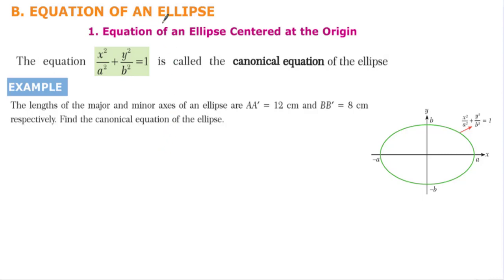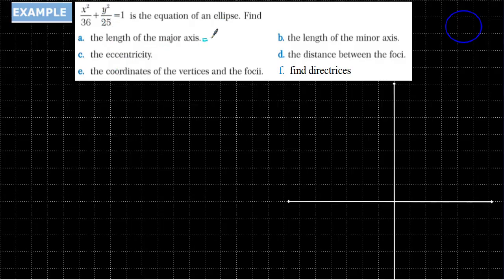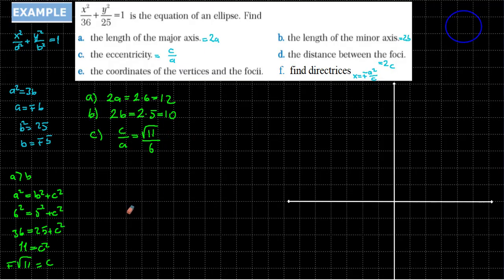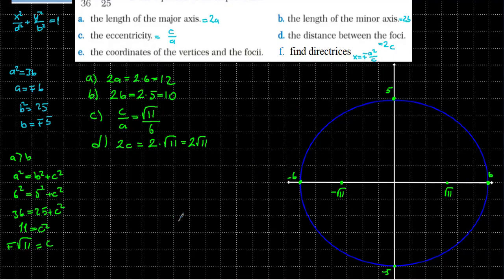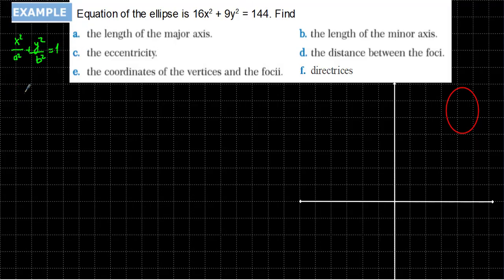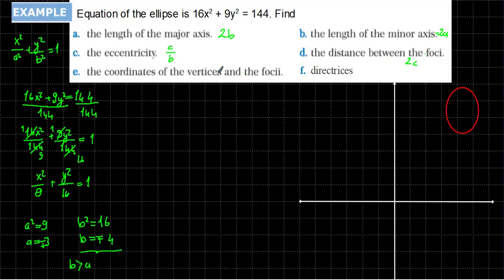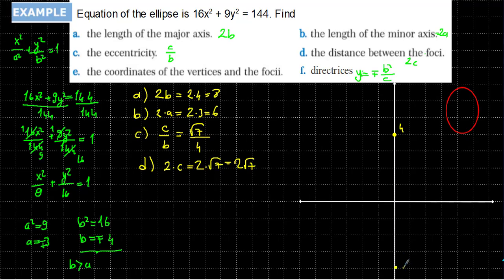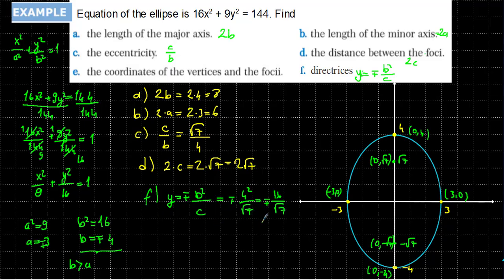Equation of Ellipses Lesson 4